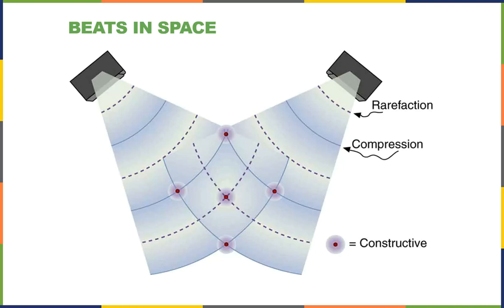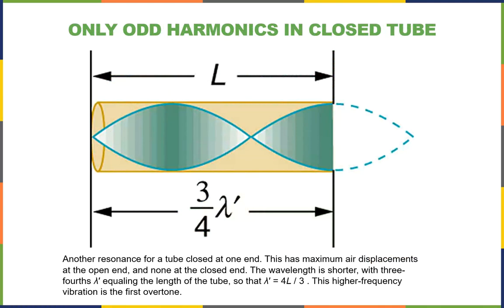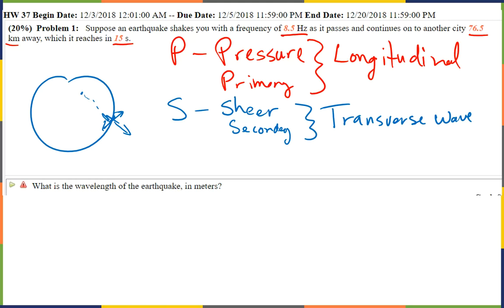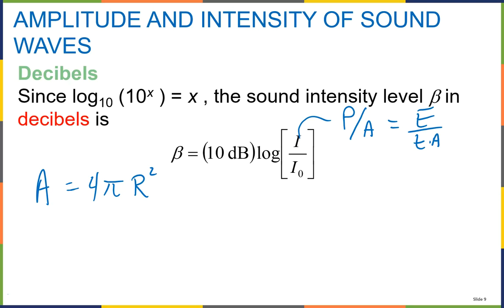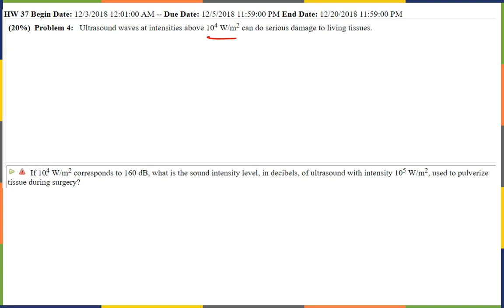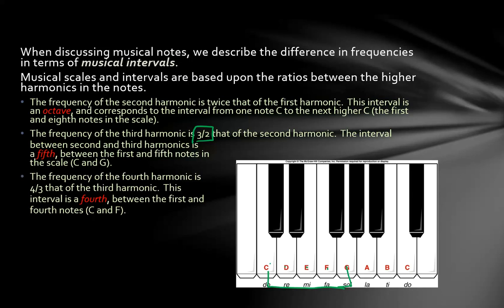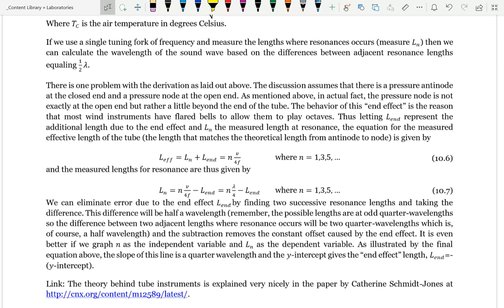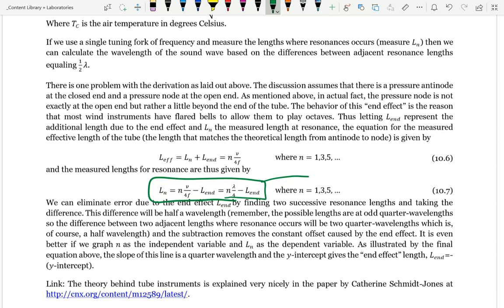PHYS 151 Lecture 42 Musical Scale and Resonance